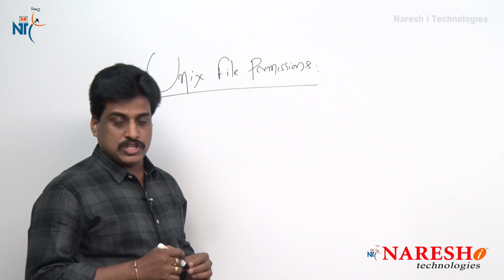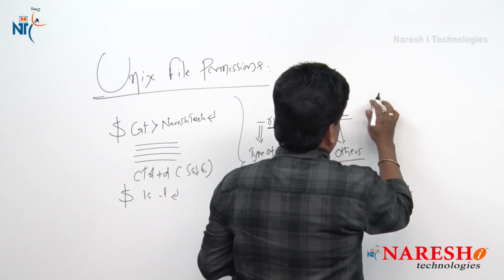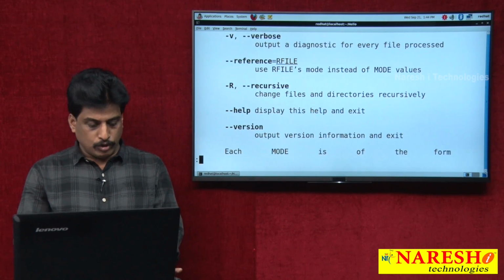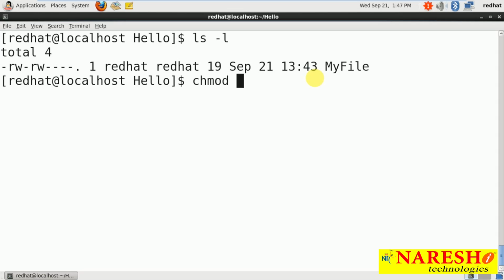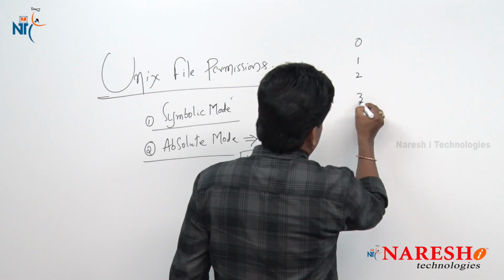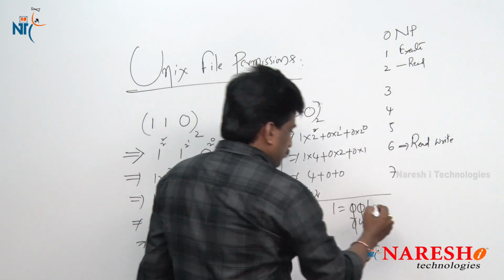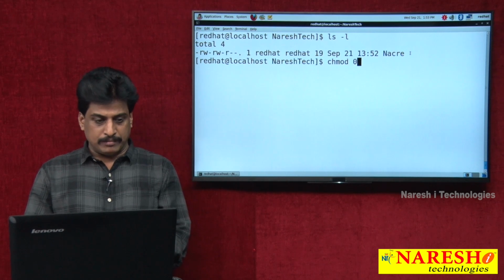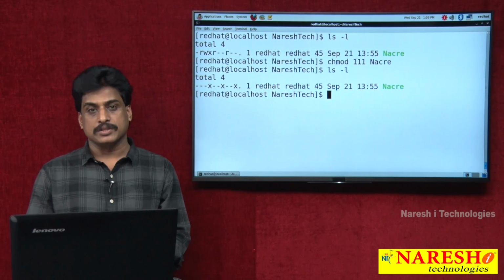Unix File Permissions Part-1 | UNIX Tutorial | Mr. Subba Raju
Welcome to our Linux Tutorial Series!

In this video, we’ll explore the fundamentals of Linux, a powerful operating system for managing and manipulating data. Whether you’re new to Linux or looking to enhance your skills, this series will provide comprehensive insights and practical examples.

🔹 Course Details:

• Topic: Linux Course Overview | NareshIT

📚 Learn Linux with NareshIT and elevate your system administration skills to new heights.

💡 Our Online Training Features:

• 🎈 Industry-Specific Scenarios
• 🎈 Flexible Timings